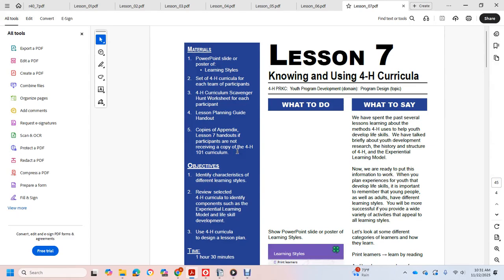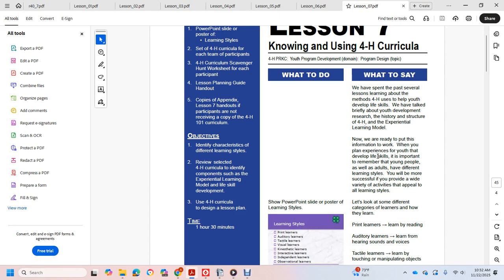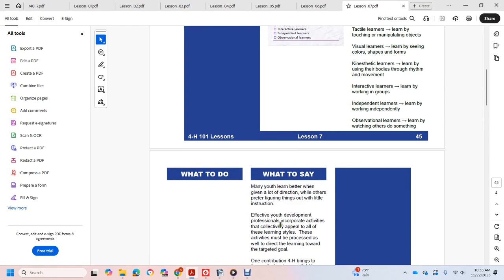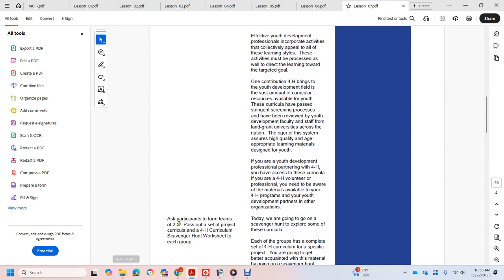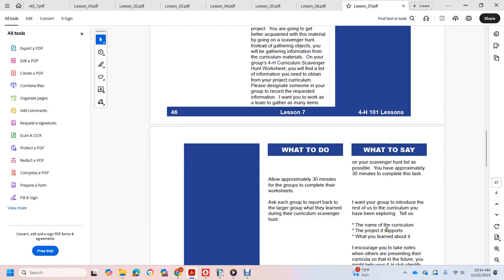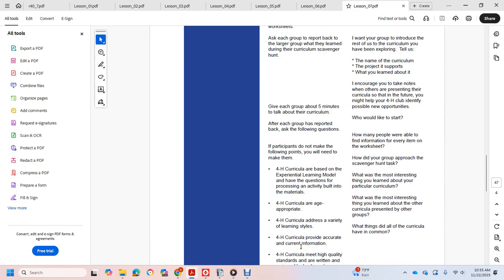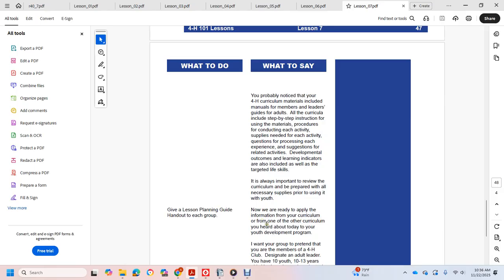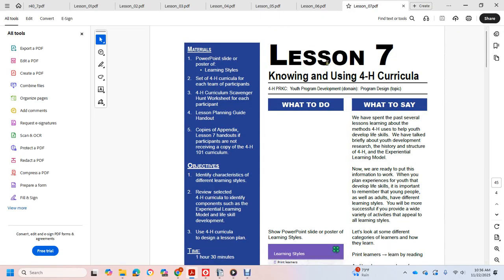4 H 101 LESSON 7